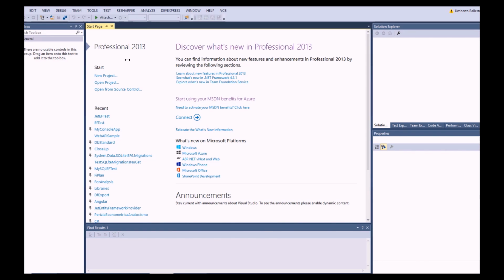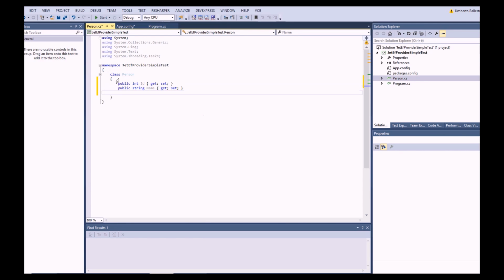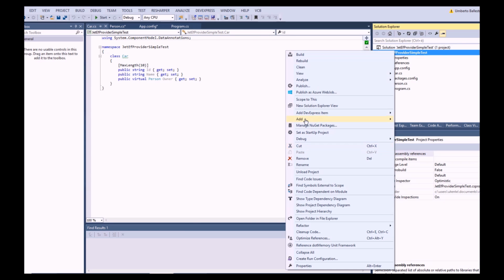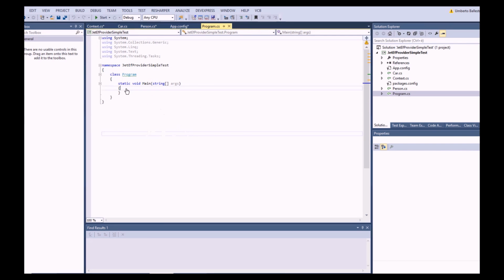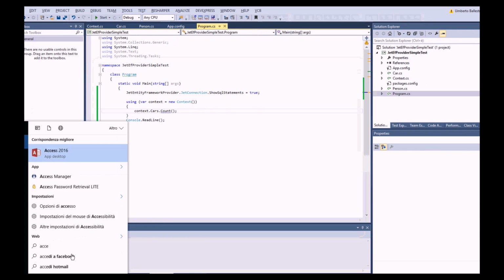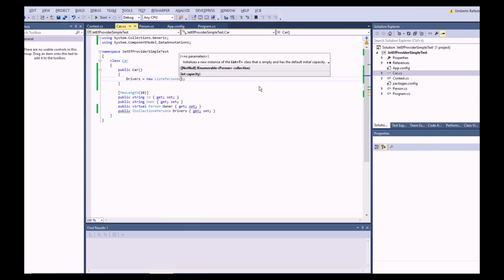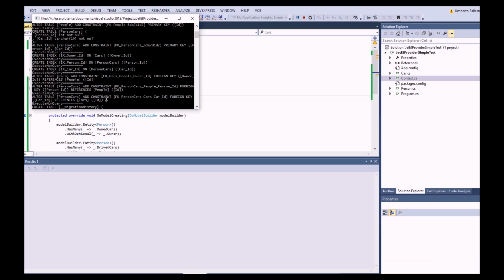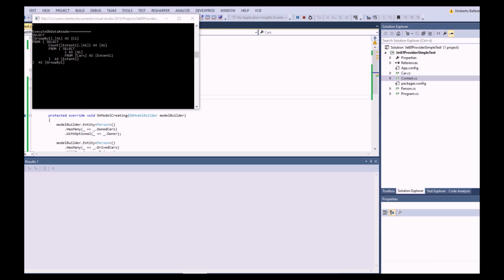Using Entity Framework with JetEntityFrameworkProvider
Simple console application to show 1-n and m-n relationship using Entity Framework with JetEntityFrameworkProvider